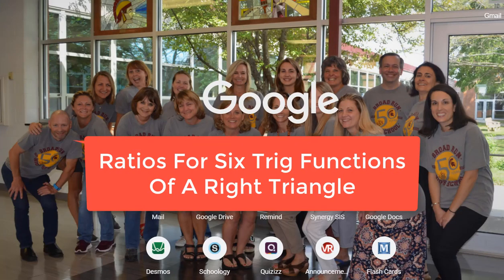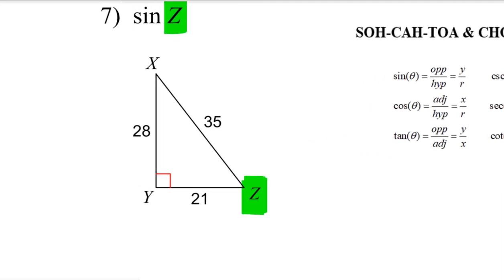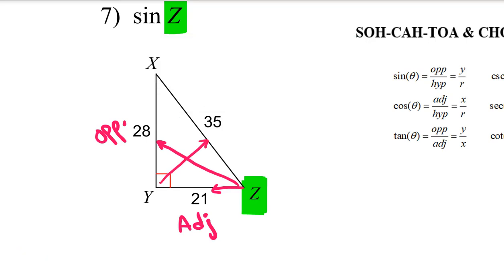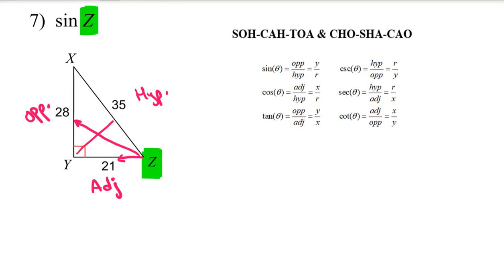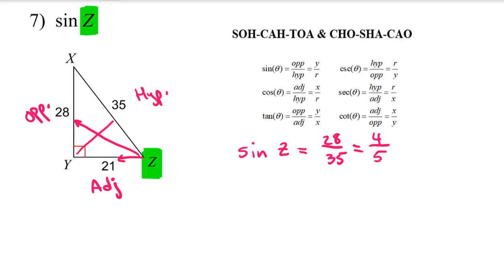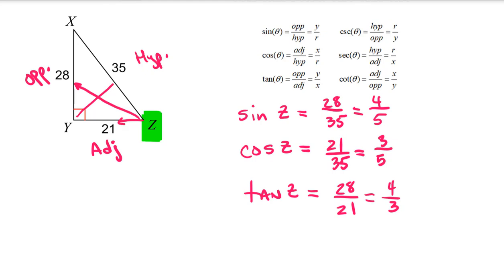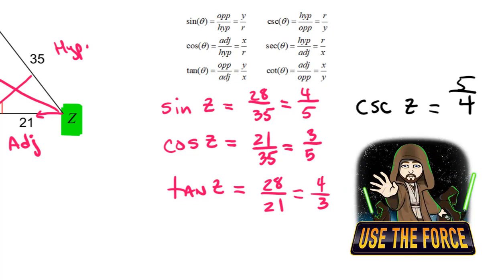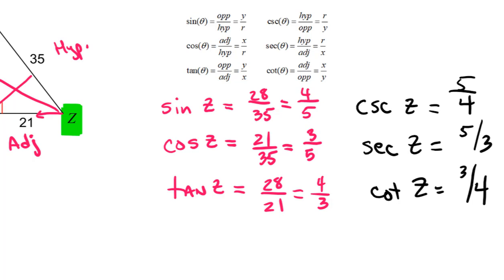Finding The Six Trig Ratios Given Three Sides of A Triangle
How to find all six trig ratios for a right triangle - sine, cosine, tangent, cosecant, secant and cotangent.